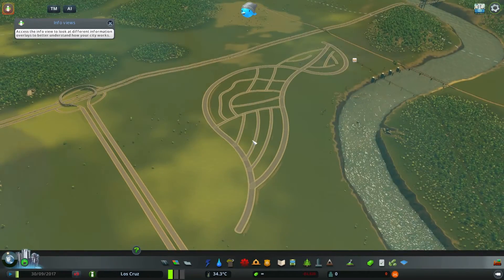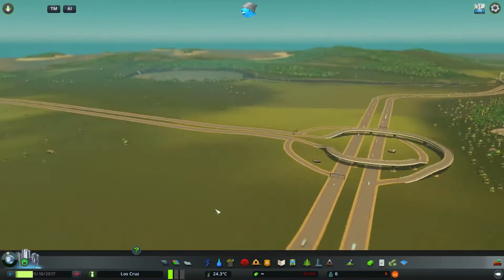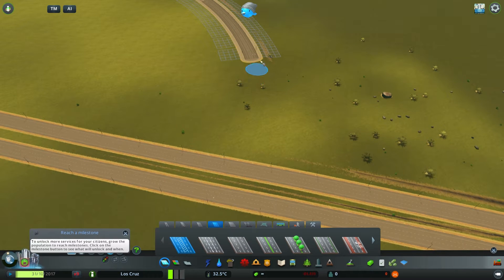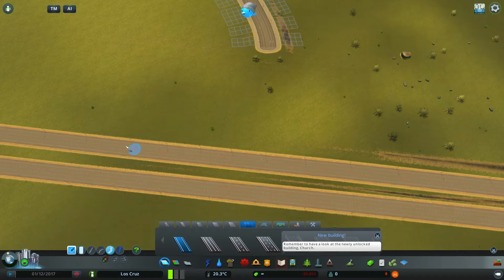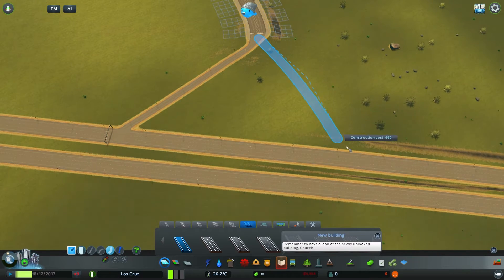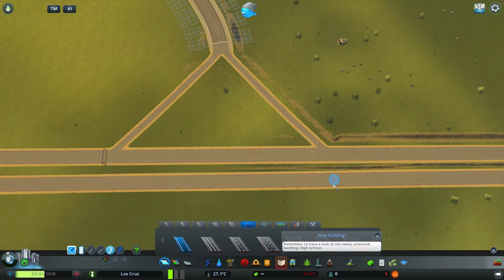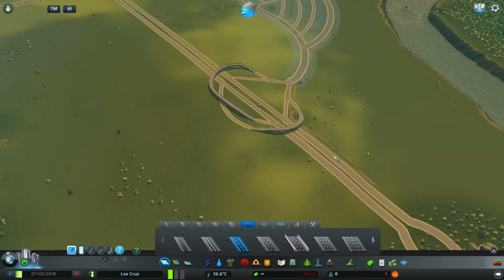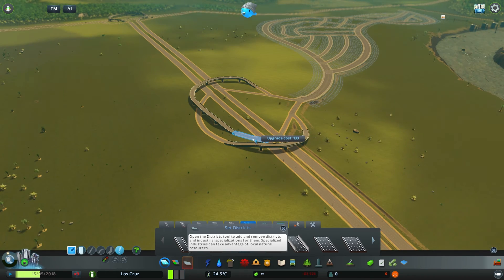Cities Skylines | Motorway Junction Tutorial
a Cities Skylines Tutorial for how to get rid of traffic jams and how to make traffic flow better into your city, in Cities Skyliness skotyyy is going to show you how to make a efficent and hand crafted Motorway junction

Do you ever suffer the problem in your game where you traffic is just way to congested and stuck, use this simple and effective tutorial for how to make a motorway junction inside cities Skylines